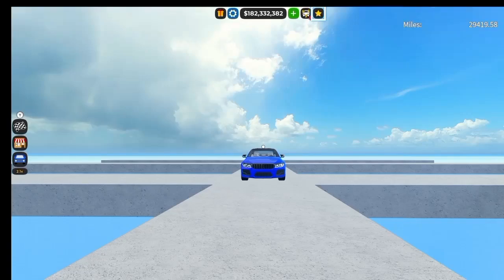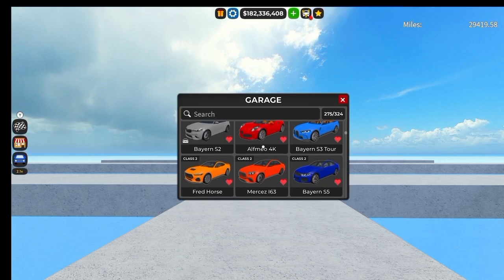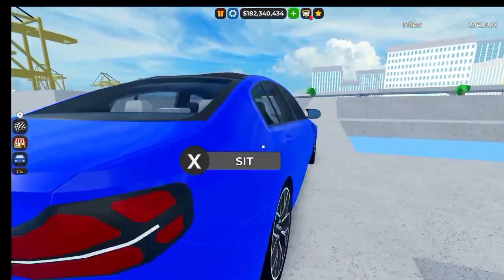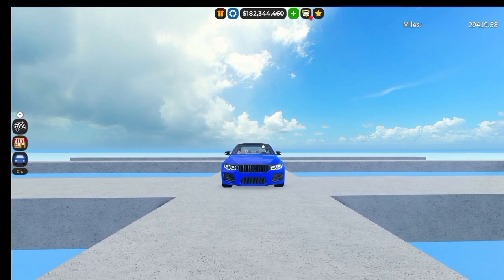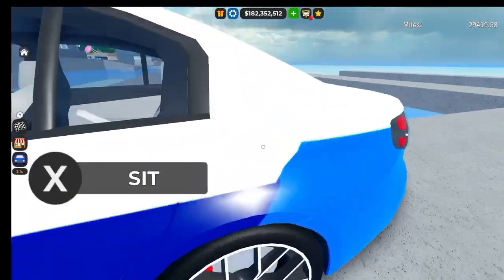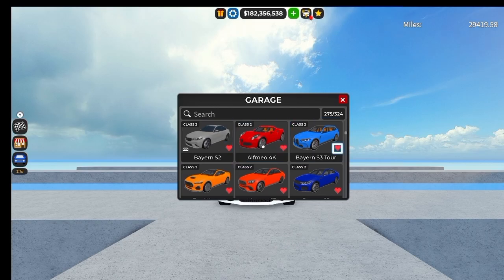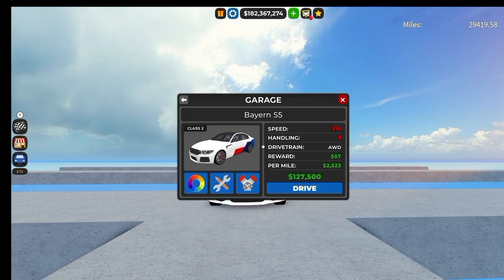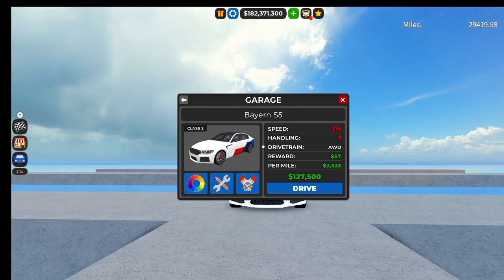Bayern S5 Review (Roblox CDT)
Review video on the Bayern S5 a fictional BMW In Roblox( Game Name: Car Dealership Tycoon)